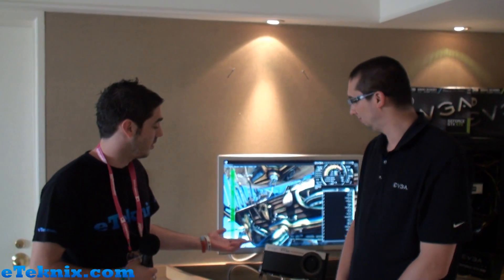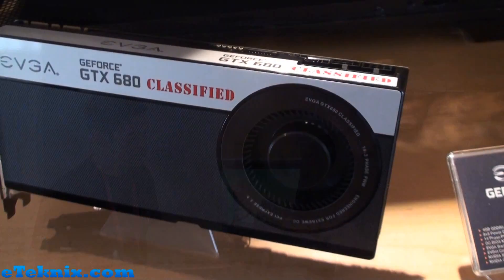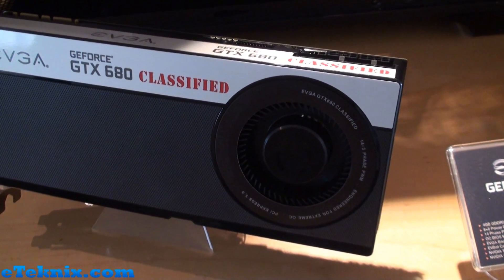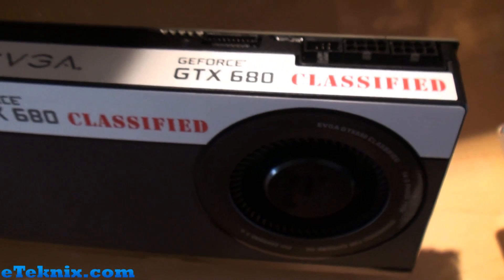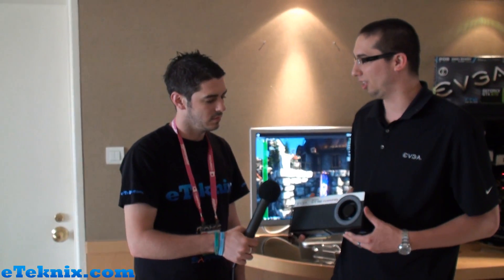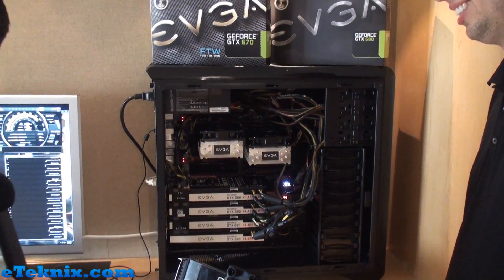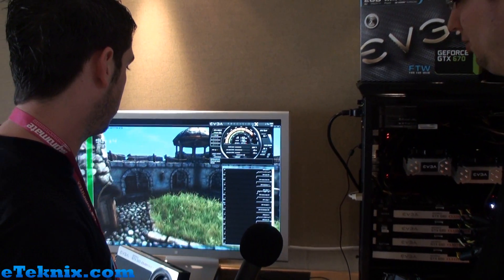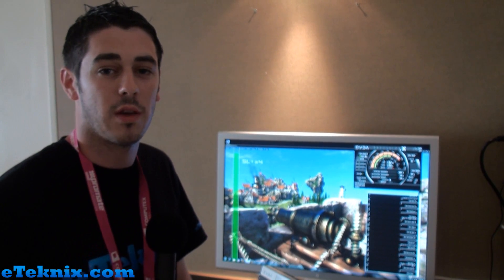EVGA GTX 680 Classified Revealed at Computex 2012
Jacob from EVGA gave us a run down on their latest addition to their GPU lineup with the GTX 680 Classified.

New features include their EVBot connector and voltage check points on the top of the card, which also features a custom PCB, cooling and a 14-phase VRM.

The card is due to hit the shelves later this month, however no concrete pricing has been set as of yet, although going by other Classified products in EVGAs lineup we would expect this to be at the higher end of the market.